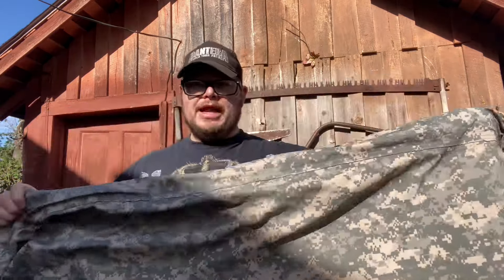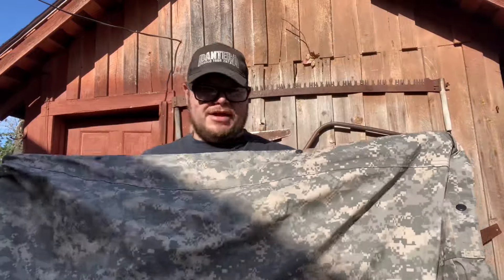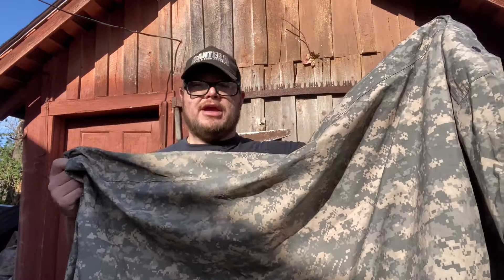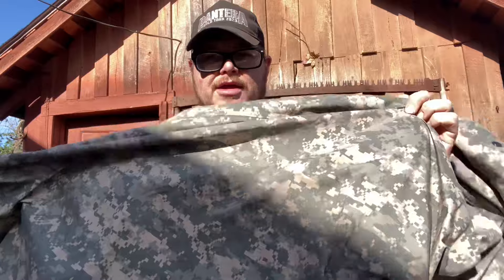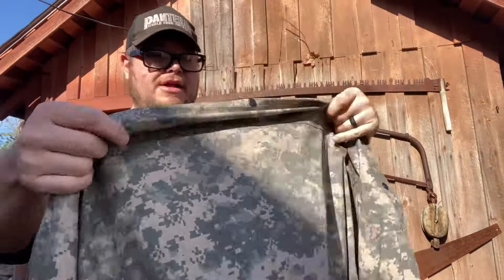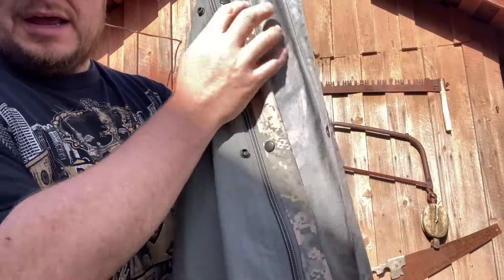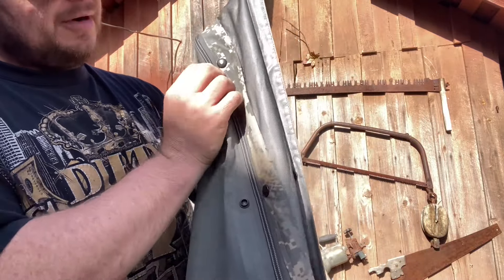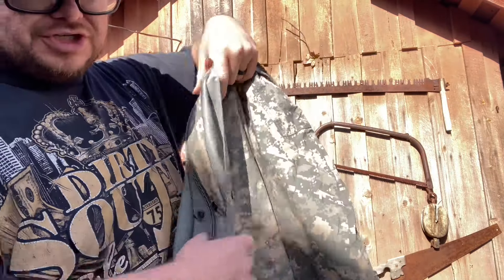Stay Dry: The Best Wet Weather Sleeping Gear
The Usgi gortex bivy is an impressive piece of sleep gear you need to consider as it has keep me dry in thunderstorms and wet conditions in general while being fully clothed with boots on too